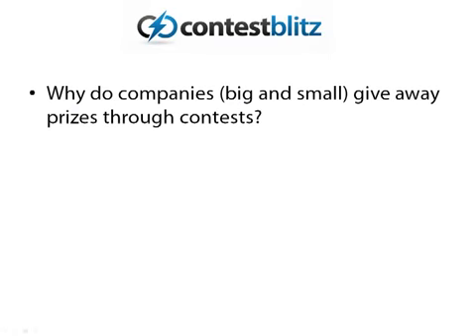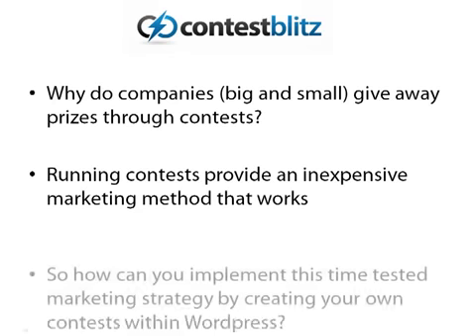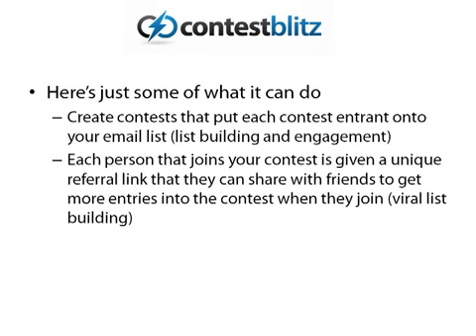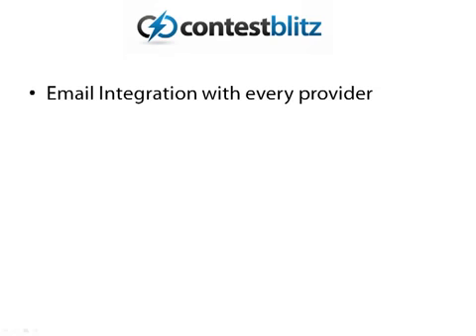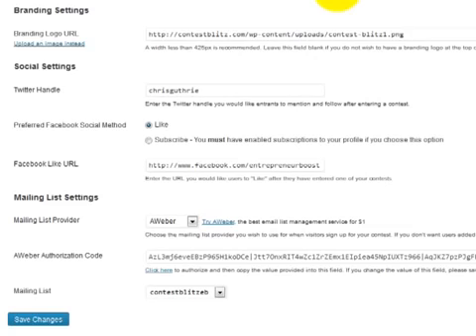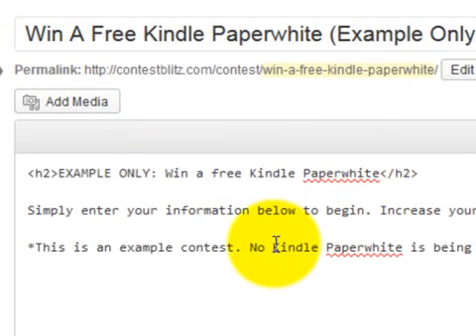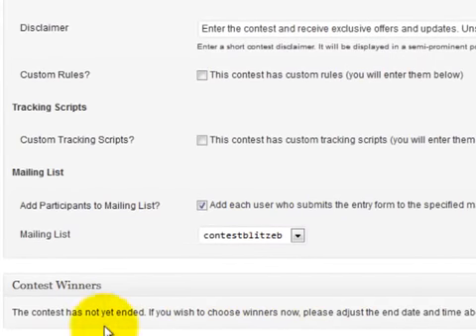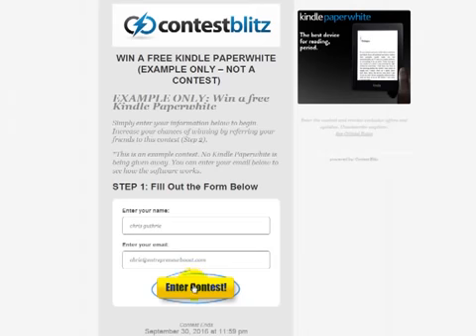CONTEST ''B.L.I.T.Z'' WORDPRESS PLUGIN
PLEASE GET BACK TO THE PERSON WHO REFERRED YOU